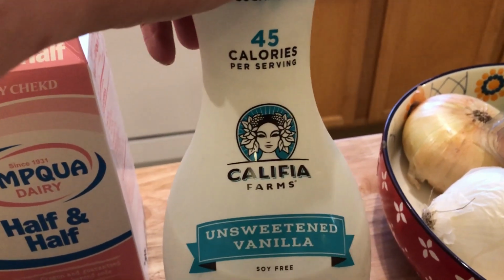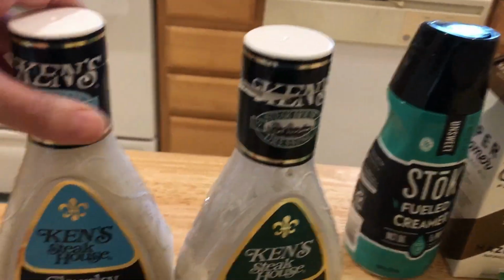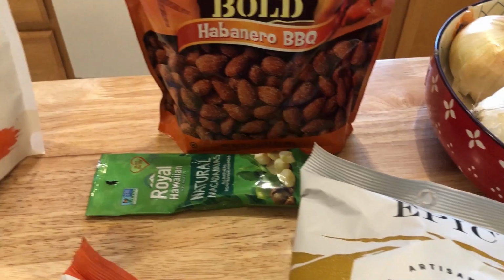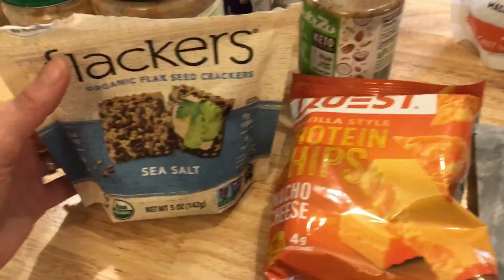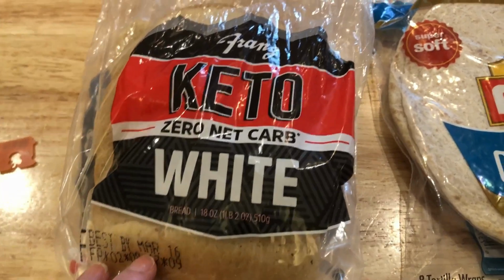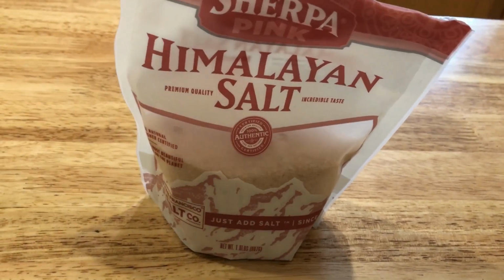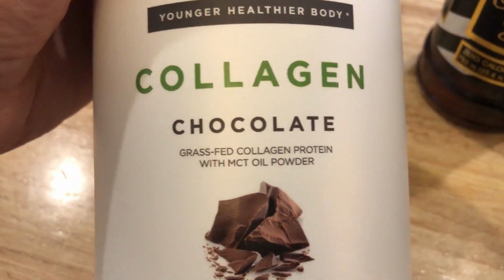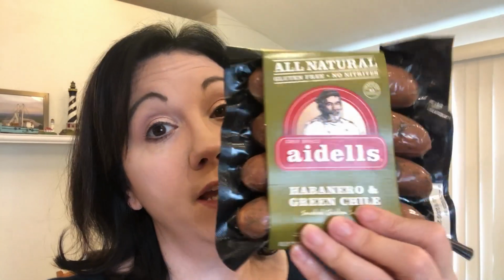My Keto Essentials | Must have products!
Join the new Keto Journey to Healthy Facebook group - recipes, motivation, support

Links to products mentioned in video:
Super Creamer
The Granola Bakery Keto Granola
Highkey Granola
Blue Diamond Almonds
Quest chips
Epic Pork Rinds
Keto Snack Mix
Flaxseed meal
Coconut Flour
Jordan’s Skinny Syrup

Bones Coffee
Use this code to save $5

Snail mail:
Jessica Vaughn
4601 Carnes Rd #876

Preferred Keto
Save 10% using the code JESSWW74
Built Bars
Perfect Keto
Bones Coffee
Lolli’s Low Carb Granola
Nutstop!

Hi I'm Jess! I am a wife and mother working outside the home on a Journey to Healthy.  Thank you for SOOOO much for watching!!

The information provided on this channel is for informational and educational purposes only and is not intended as a substitute for advice from your physician or other health care professional. Consult with a healthcare professional before starting any diet, exercise or supplementation program, before taking any medication, or if you suspect you might have a health problem.